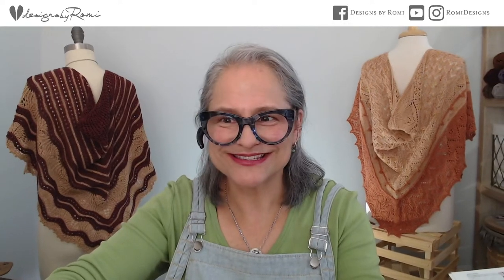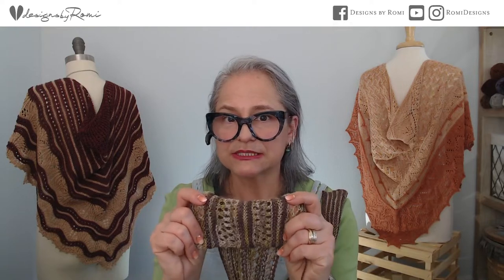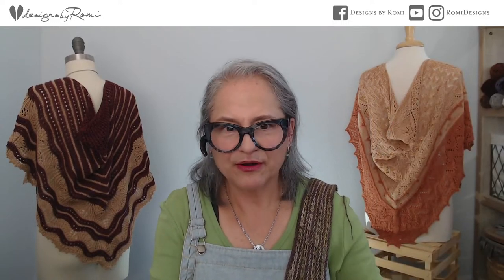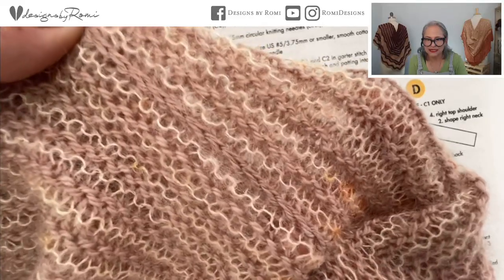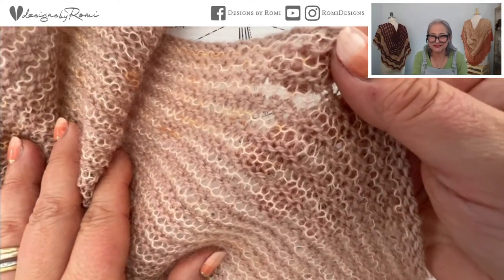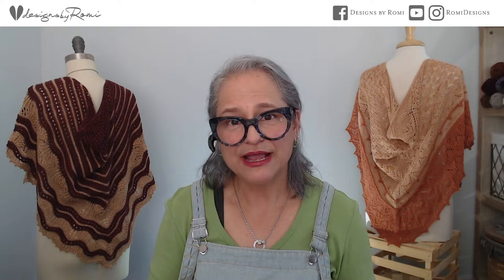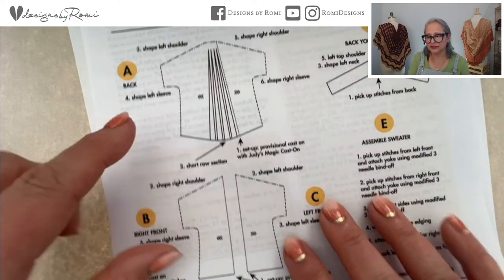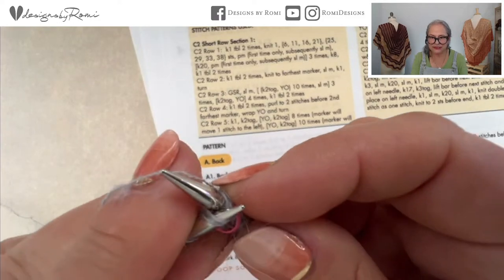Romi's Studio, Episode 22: NEW! Swoop Softly Cardigan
All about my new pattern: Swoop Softly! This cardigan is as light as air, and is worked in garter stitch stripes from side to side. Short row wedges on the back give the sweater a gentle A-line silhouette. Techniques include Judy's Magic Cast-on, German short rows, wrap and turn short rows, picking up stitches, and a beautiful modified 3-needle bind-off. I've linked short tutorials for each below.

Come hang out with me as I walk you through this pattern step by step! You can ask me questions in the live chat too! You can send me your questions, too, and I'll answer live. I can't wait to hang out with you all!

In this episode:
All about my new pattern: Swoop Softly! Techniques include Judy's Magic Cast-on, German short rows, wrap and turn short rows, picking up stitches, and a beautiful modified 3-needle bind-off.

**Exciting news! My KnitStars sessions are now available as a stand-alone!

If your goal is to hone your knitting skills - especially lace knitting - you've come to the right place! I'm a life-long knitter and crafter, and I've been designing patterns for hand knitters since 2007 under the name Designs by Romi and Rosemary (Romi) Hill. I created this channel to share the experience I've gathered (sometimes in the most difficult way!) with you, and to offer support for my patterns. I often go live here to talk through techniques, charts, and pattern specifics; and to go over knitting basics. I have a series of shorter videos - Teeny Tiny Tutorials - where I show you just the technique, so you can get right back to what you love most: knitting! If you have a question about one of my patterns or a request for a tutorial, let me know, and I will do my best to cover it for you.

This live episode will be streamed by knitting designer, teacher and author Romi Hill, who designs under the name Rosemary (Romi) Hill. how to knit / knitting podcast / knitting techniques / knitting patterns / Designs by Romi